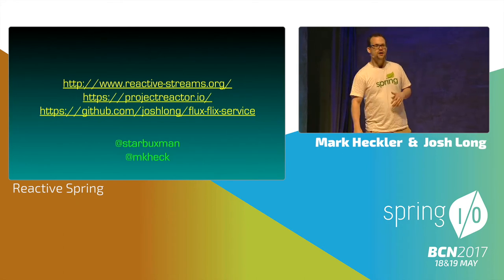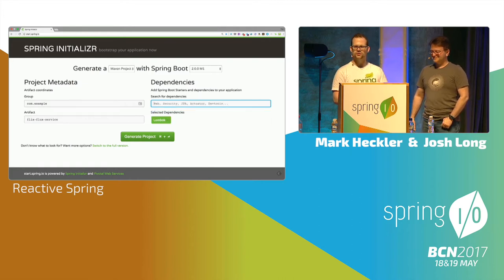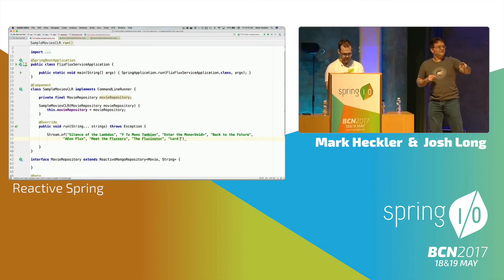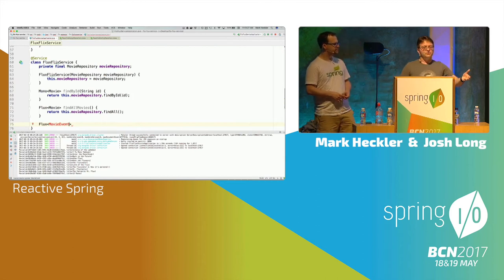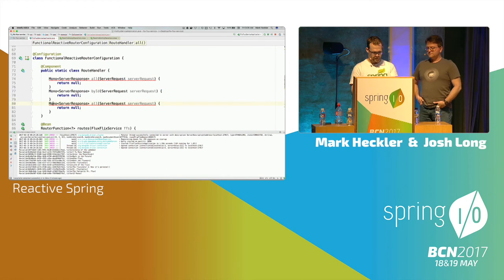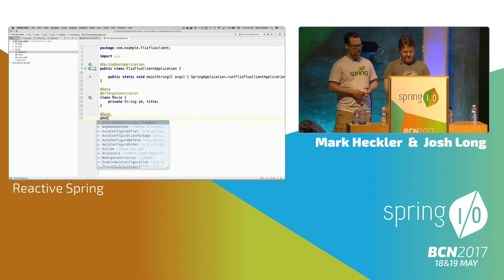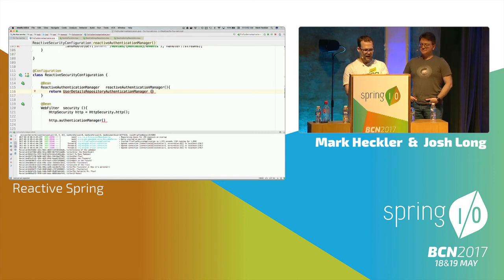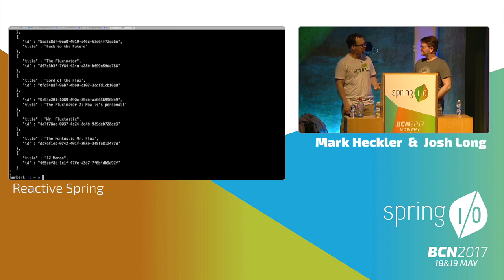Reactive Spring - Josh Long & Mark Heckler @ Spring I/O 2017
Spring 5 is almost here! One of the most exciting introductions in this release is support for reactive programming, building on Pivotal's Project Reactor to support message-driven, elastic, resilient, and responsive services. Spring 5 integrates an MVC-like component model adapted to support reactive processing and a new type of web endpoint, functional reactive endpoints. In this talk, we'll look at the net-new Netty-based web runtime and how to integrate it with existing Spring-stack technologies.